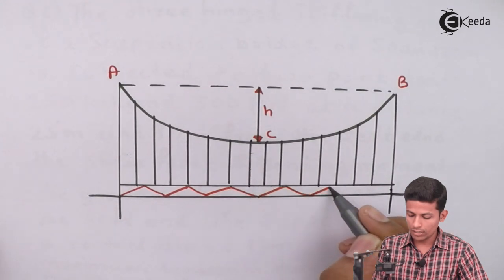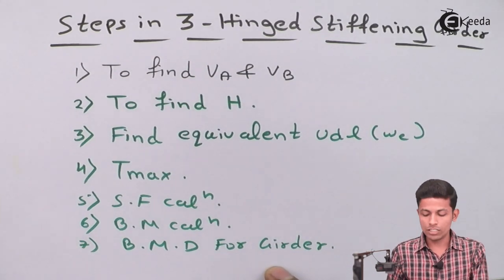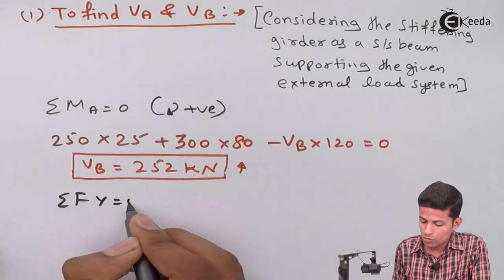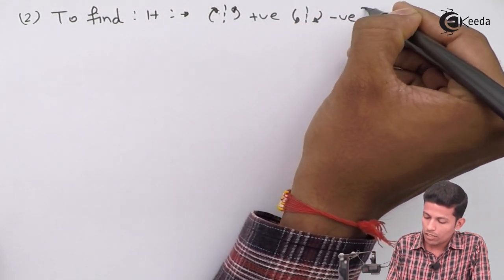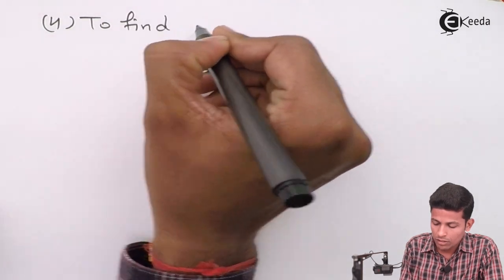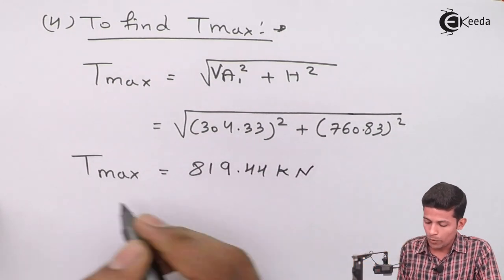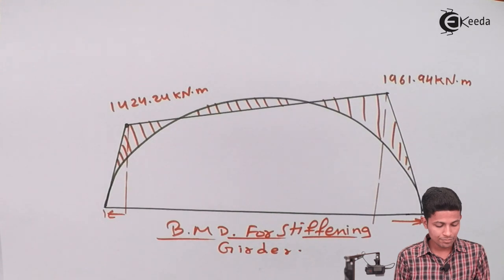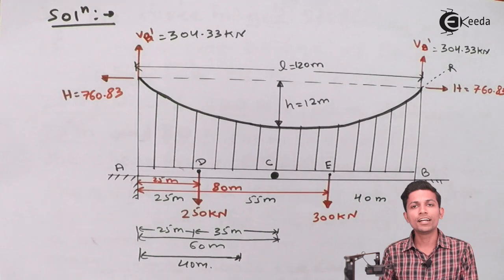Cable Supported at Same Level Concept & Problem 6 - Structural Analysis 1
Cable Supported at Same Level Concept & Problem 5 Video Lecture from Cable Suspension Bridge's & Three Hinged Stiffening Girder Chapter of Structural Analysis 1 for Civil Engineering Sudent

Watch Previous Videos of  Cable Suspension Bridge's & Three Hinged Stiffening Girder Chapter :-

Access the Complete Playlist of Cable Suspension Bridge's & Three Hinged Stiffening Girder Chapter

Happy Learning : )